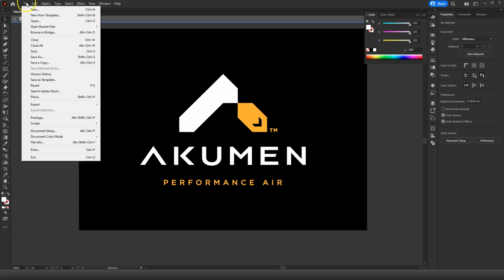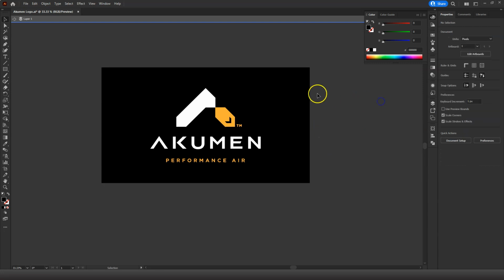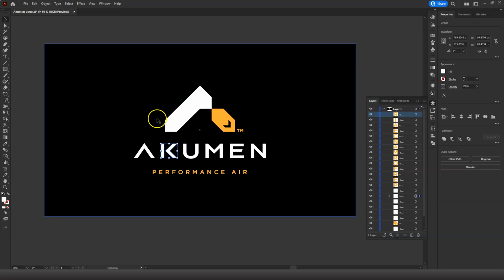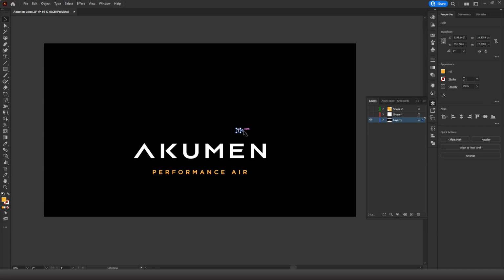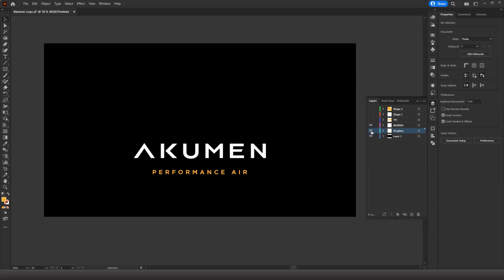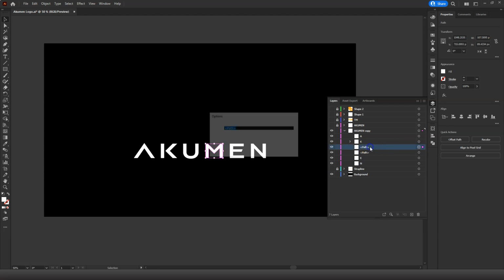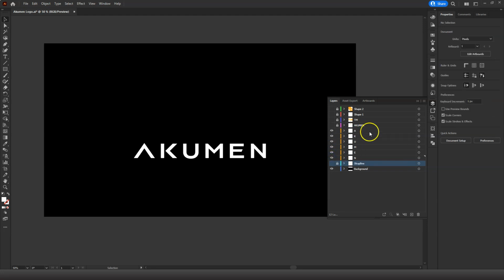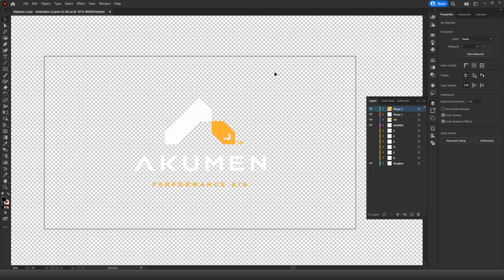Illustrator Logo Artwork - Prep for After Effects (Separatio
Preparing the Logo Artwork for export to After Effects CC (within Adobe Illustrator)